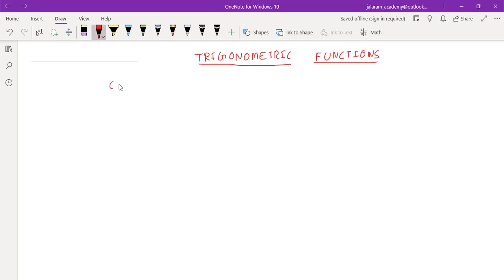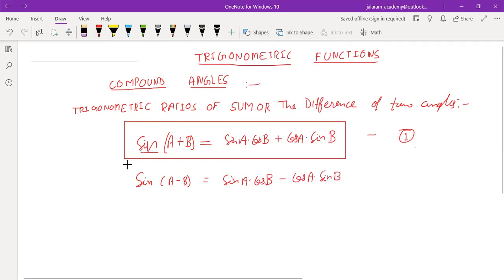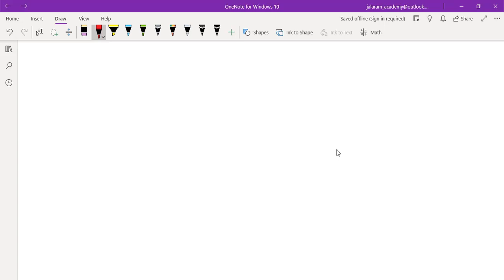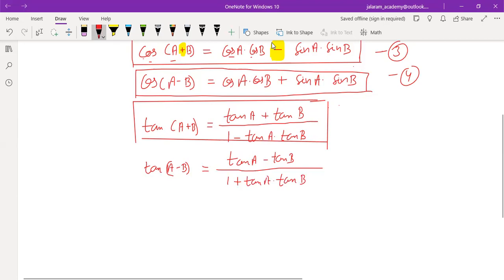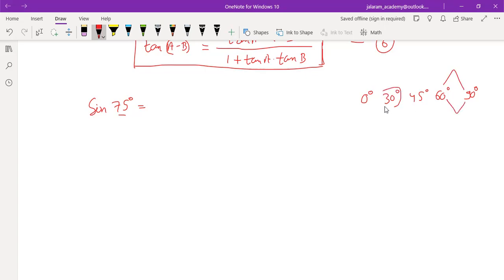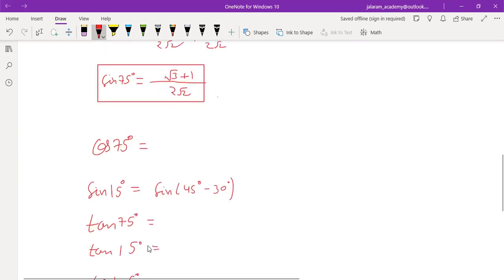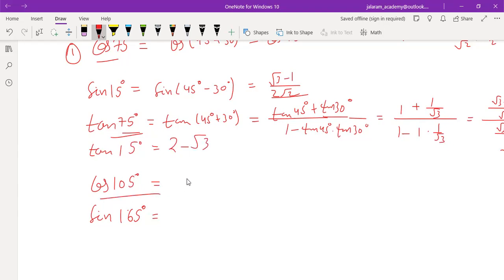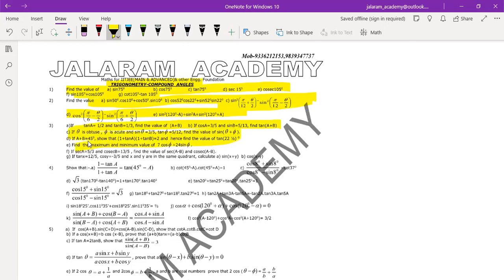COMPOUND ANGLES - TRIGONOMETRIC FUNCTIONS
FORMULAS OF TRIGONOMETRIC RATIOS OF COMPOUND ANGLES
AND QUESTIONS RELATED TO IT SOLVE THE ASSIGNMENT AND CONTINUE TO WATCH THE NEXT VIDEOS OF THE SERIES TO UNDERSTAND THE TOPIC PROPERLY